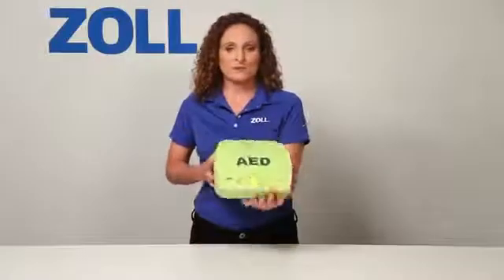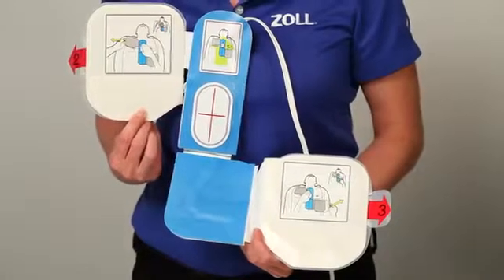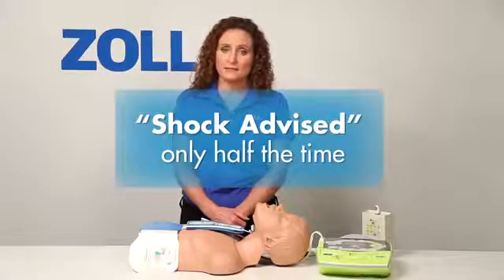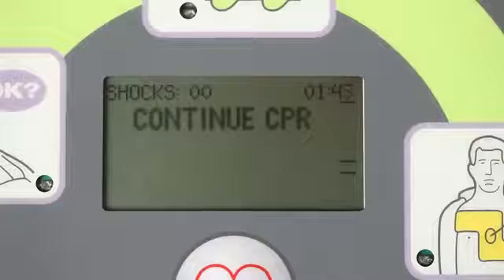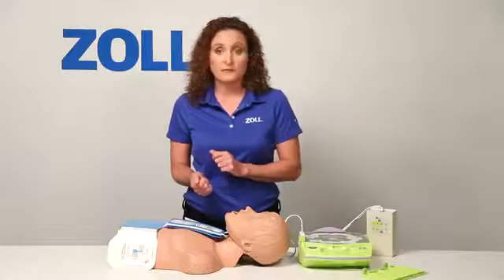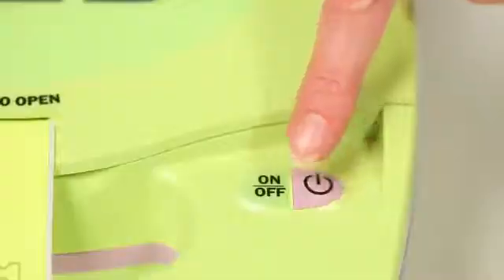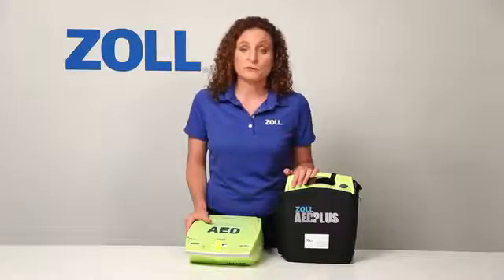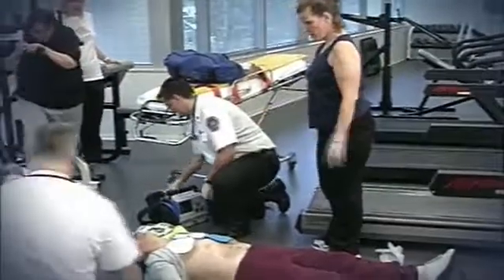ZOLL AED Plus Defibrillator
When a cardiac arrest occurs, the fact is that only half of the victims will need a shock. But all will require cardiopulmonary resuscitation (CPR).  You deserve an automated external defibrillator (AED) that helps you all the time. And, only one AED can actually see when you are doing CPR and help you do it well. You need more than just commands, without assistance. That's not smart, and it's certainly not help.

ZOLL's AED Plus® features Real CPR Help®, a CPR feedback tool that is able to actually see what you are doing and provide feedback to help you do it well. Audio and visual prompts help you rescue with confidence and clarity unmatched by any other AED.

Not pushing hard enough? It will tell you when to push harder.
Pushing hard enough? It will say, "Good compressions."
Not pushing fast enough? A metronome will lead you to the right rate.
It will even show you the depth of each compression. In real time.
Not yet started? The AED Plus will tell you to get started.
Compressions stopped? It will tell you to continue.
Package Includes:

New Biophasic Version
(1) Adult CPR-D Pad
Batteries Included
Softcase Carry Bag
Operator's Guide
5 Year Part & Labor Warranty
Additional Accessories:

Zoll AED CPR-D Padz: One Piece Pad with CPR assistance (Adult ONLY)
Zoll AED Plus Stat Padz II: Standard 2 Piece Pad With NO CPR assistance
Zoll AED Plus Pro Simulator & Trainer: Make your AED a training unit
Wall Cabinets (View Options)
Don't forget to add your wall cabinet! (View Options)